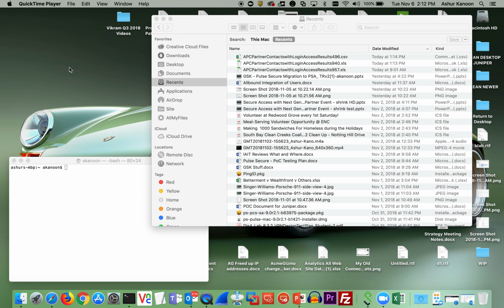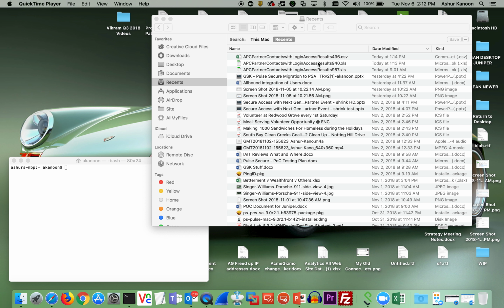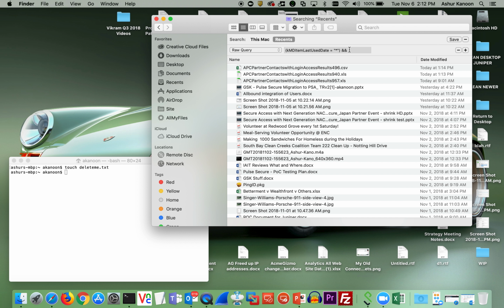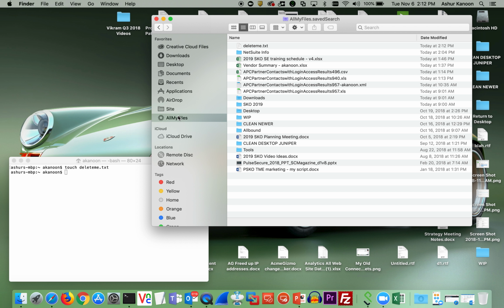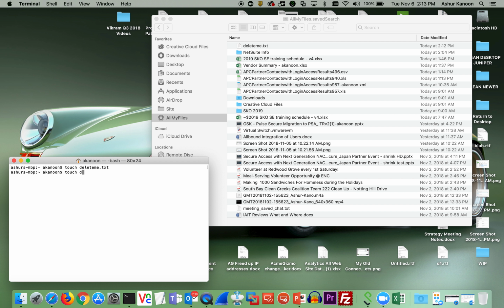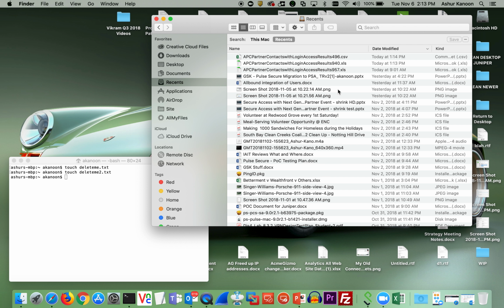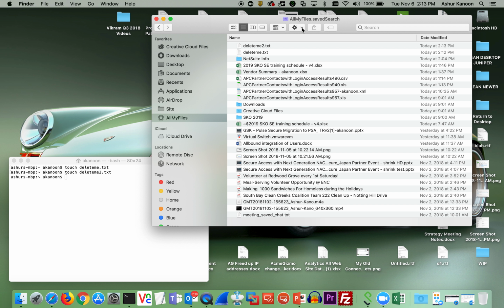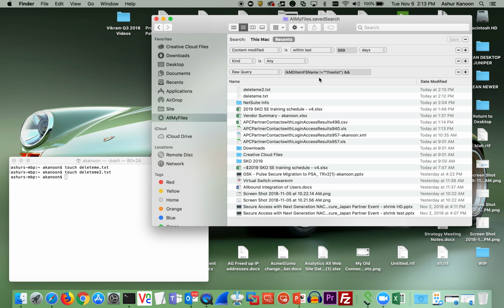Apple Mac tip: Creating AllMyFiles Search for macOS (HIgh Sierra, Mojave, and beyond)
All My Files search went away in High Sierra (and Catalina) and was replaced by Recents.  However, Recents is lacking in what it did so I created my own and it seems to be close.